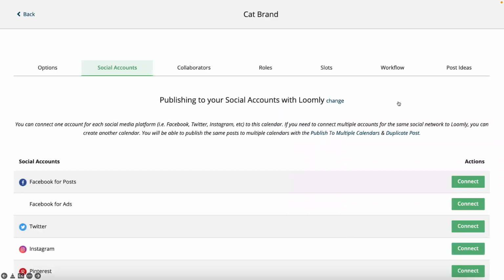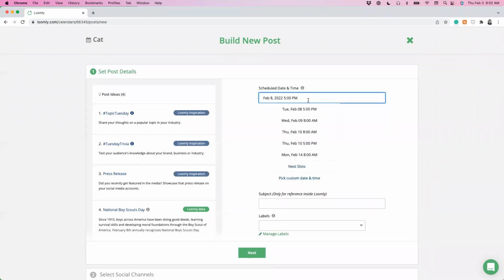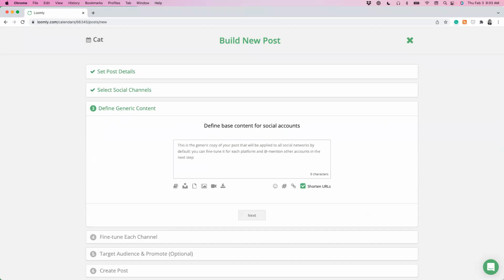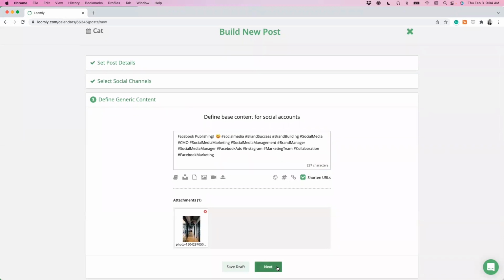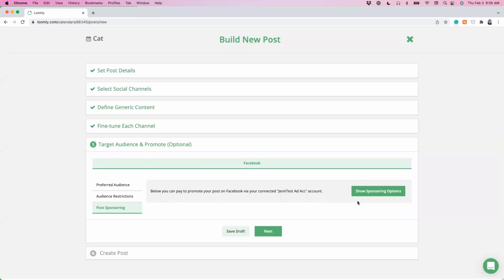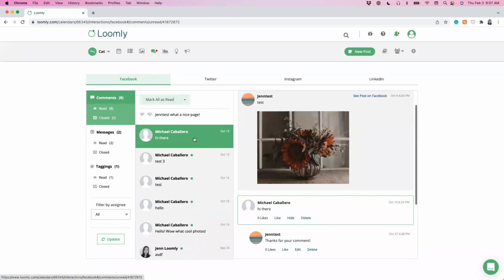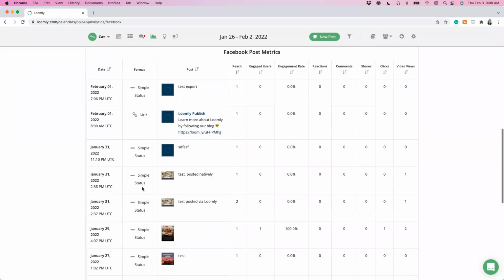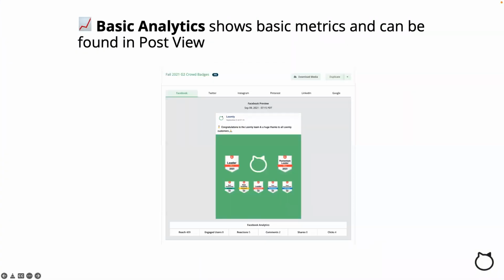Flash Webinar: Facebook Publishing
The goal of Flash Webinars is to offer you a quick but in-depth presentation of one very specific Loomly feature.

Facebook is the most widely used social media with over 2.8 billion monthly active users. Odds are your audience is on Facebook.

In this Flash Webinar we'll discuss:
- Types of supported Facebook Accounts
- Content creation
- How to engage and reply
- Measuring success